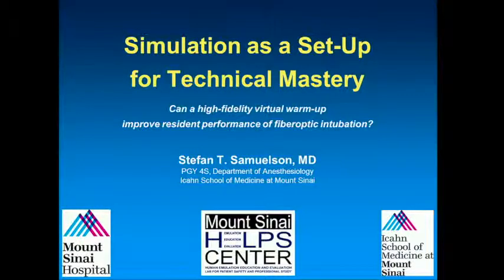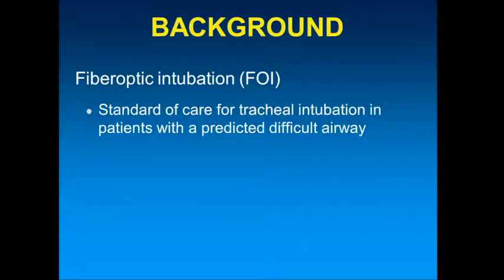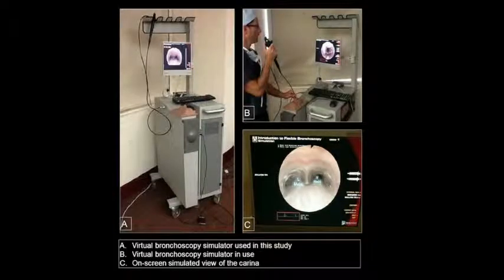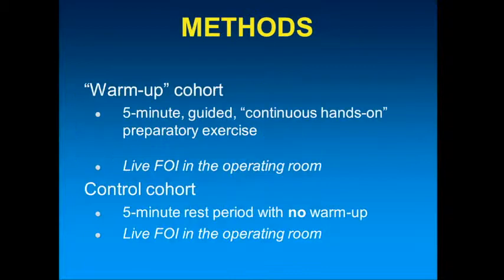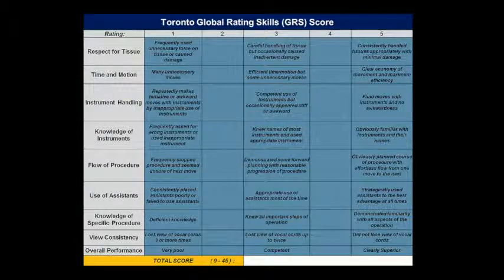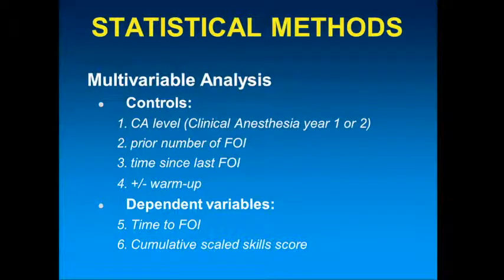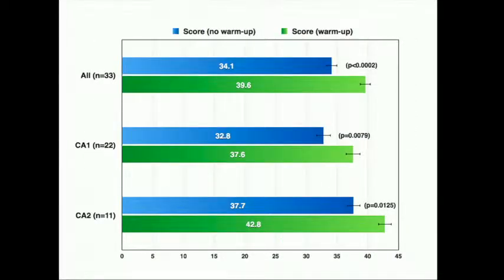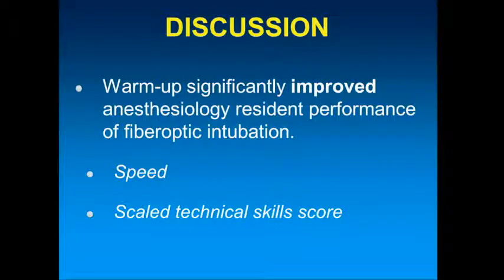Simulation as a Set-up for Technical Mastery:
Presenter:
Stefan Samuelson, MD
PGY 4S, Department of Anesthesiology

Objectives:
1.       Envision how simulation can assist in priming technical medical skills.
2.       Understand the distinction between using simulation as a “learning” exercise and using simulation as a “warm-up” exercise.